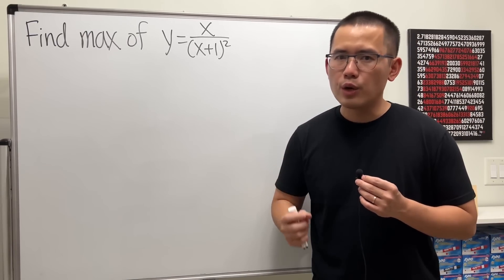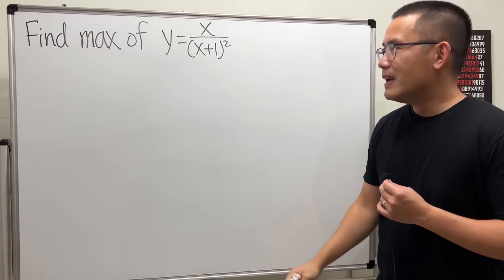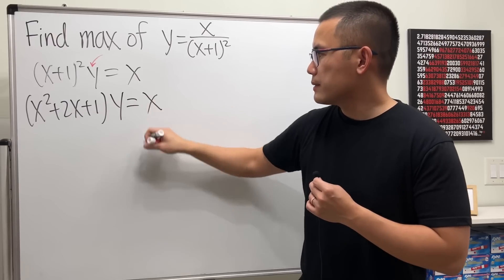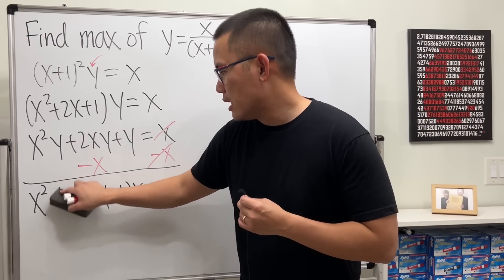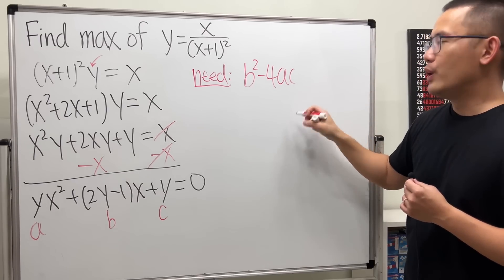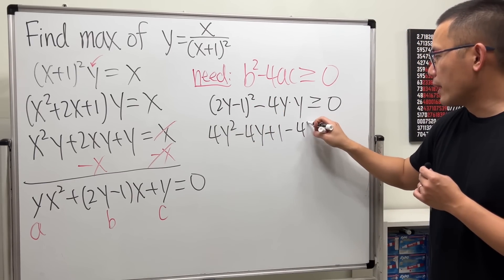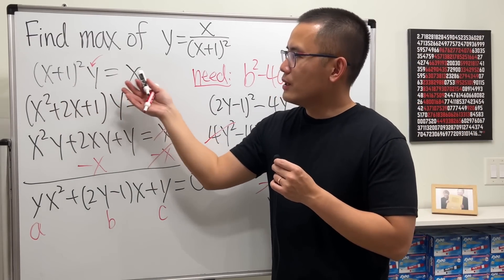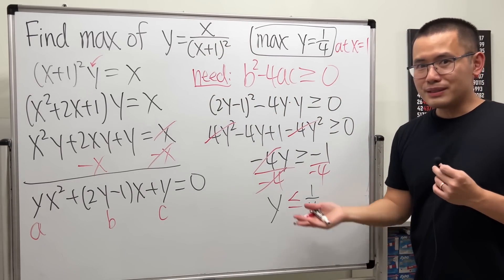Calculus problem for algebra students!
Learn how to find the maximum of y=x/(x+1)^2. This is a typical problem you will encounter in your calculus class and requires finding the derivative with the quotient rule. However, we will see how to use just algebra with the knowledge of quadratic equations to solve this. a